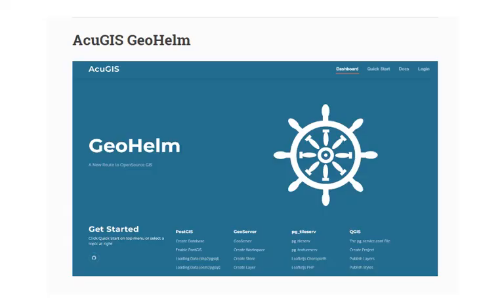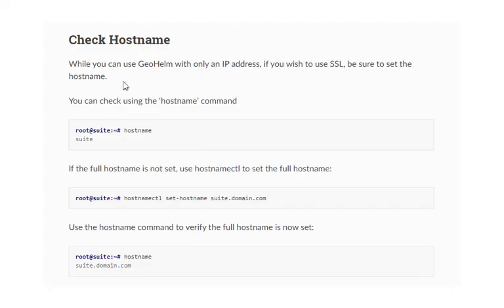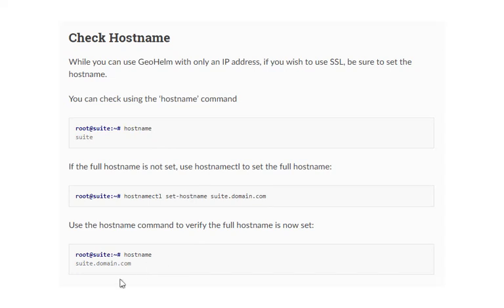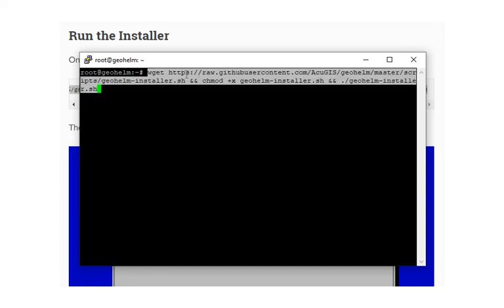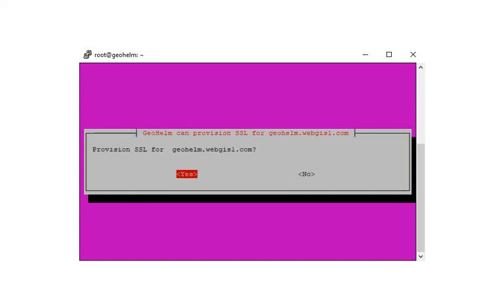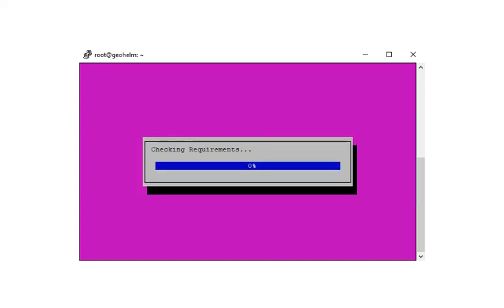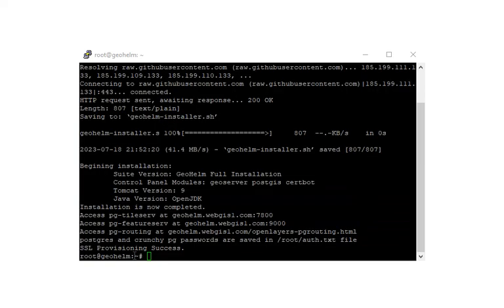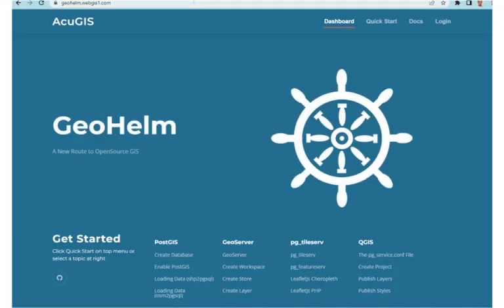Install GeoHelm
This video will cover installing GeoHelm.
GeoHelm is a full Open Source GIS stack and can be installed on Ubuntu 22 or Rocky Linux 9